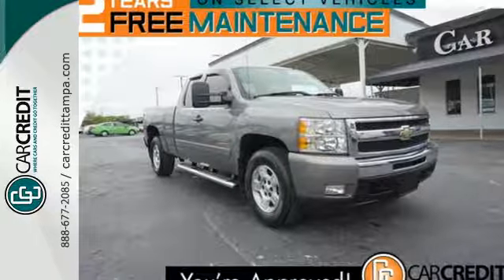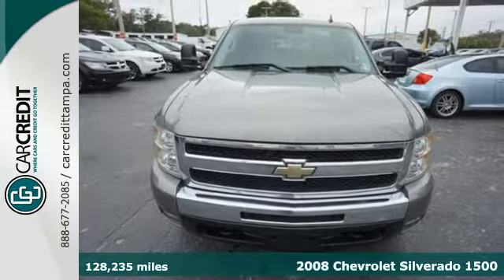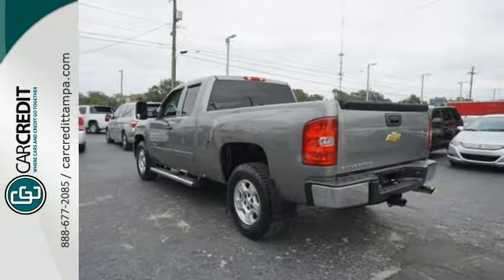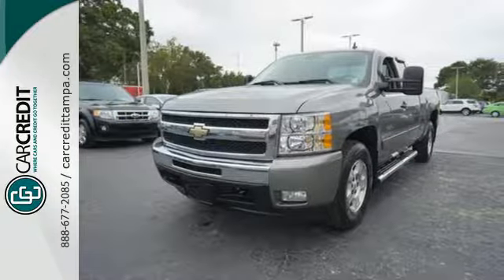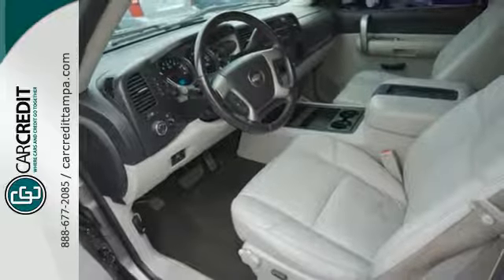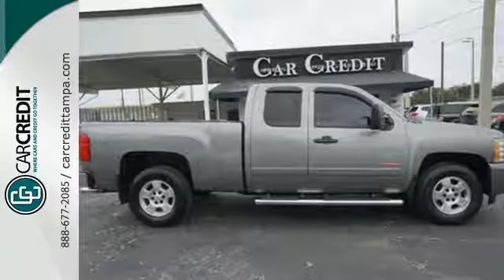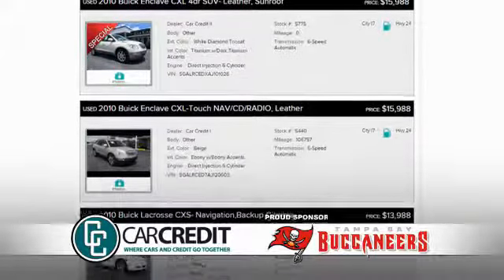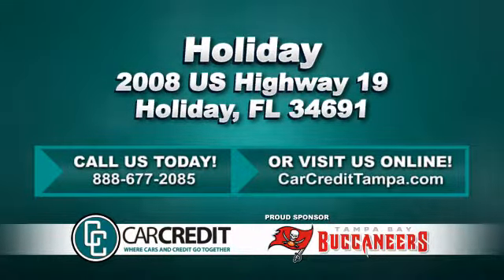2008 Chevrolet Silverado 1500 Holiday FL Pasco, FL #8965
Year: 2008
Make: Chevrolet
Model: Silverado 1500
Trim: LT1
Engine: 6l VortecMAX 6.0L V8 367hp 3 Sequential Port Fuel
Transmission: 2WD Hydra-Matic 4L70 4-Speed Automatic
Color: Brown
Interior: Light Cashmere/Ebony
Mileage: 128235
Stock #: 8965
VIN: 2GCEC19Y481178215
2 YEARS FREE MAINTENANCE & GUARANTEED FINANCING with this 2008 Chevrolet Silverado 1500 LT, great conditions In and Out!! Very rare to find, new tired, 3 inch high, leather, extended miles/low miles, 6.0/Heavy 1/2 truck, very clean, power locks/windows/seats working properly, cold A/C, FM/AM/CD/AUX radio player, trailer hitch/brake system, wheel features and more. Desert Brown Metallic / Light Cashmere/Ebony leather interior. Contact Dealer Directly! Our ASE master certified technicians have thoroughly inspected this vehicle inside and out and it is up to our exacting standards. You will find that all we sell at Car Credit are RELIABLE, CLEAN pre-owned vehicles at affordable prices. Check out our incredible Google reviews to read some of the wonderful things our customers had to say about their experience with us. NEED FINANCING? At Car Credit, THE PAST IS THE PAST! We look at who you are today, and our main goal is to work with you and your budget. We offer you hundreds of cars to choose from and FLEXIBLE DOWN PAYMENTS. We Are The Bank. We can help even if you do not have a Florida Drivers License. Call us toll free from anywhere in the USA at . Car Credit is centrally located and easy to drive to from anywhere in Florida. We can be quickly accessed right off of I-4 or I-275. We cant wait to meet you. OUT OF THE AREA? We are minutes from the Tampa airport and can arrange to meet you for free at the Blue or Red terminals.

Address:
2008 US Highway 19 North